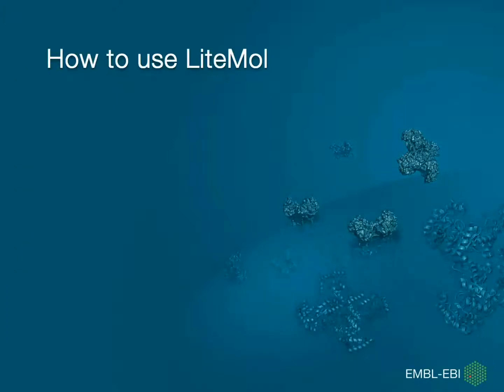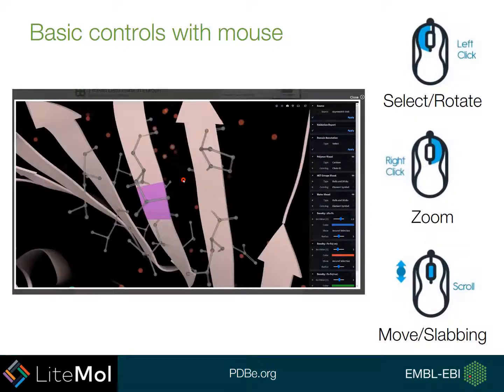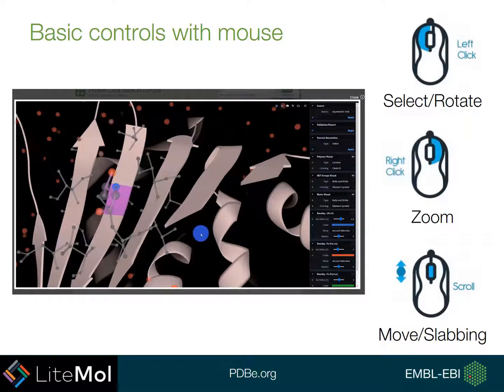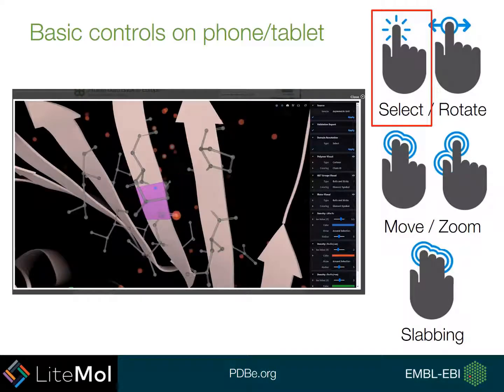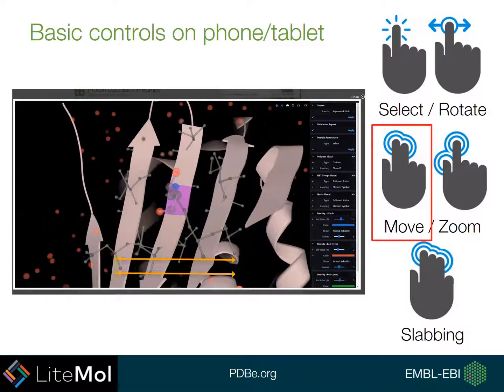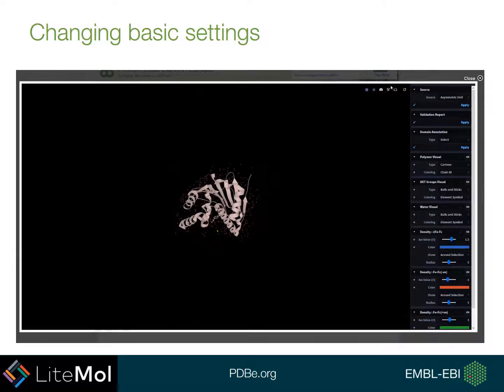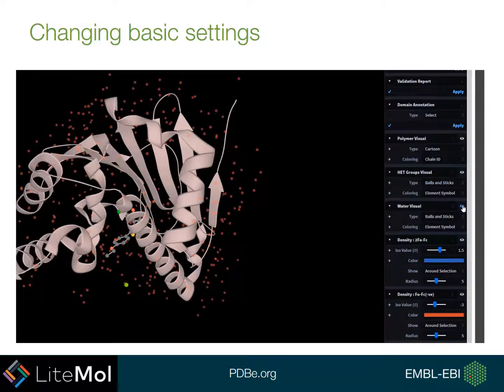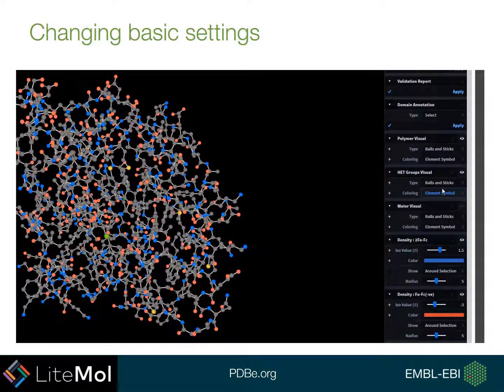Mini Tutorial: How to use LiteMol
Short tutorial on how to use the LiteMol macromolecular structure viewer at the PDBe.